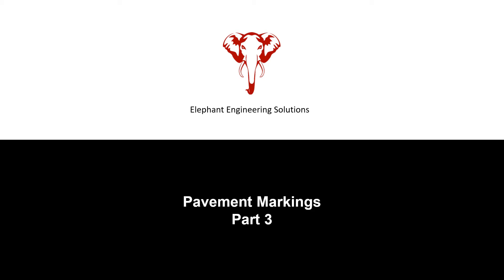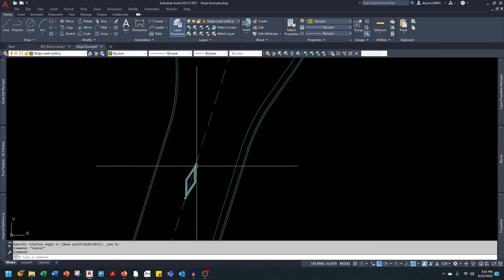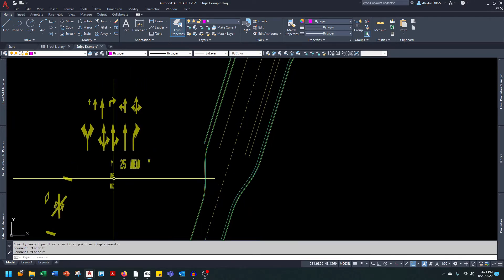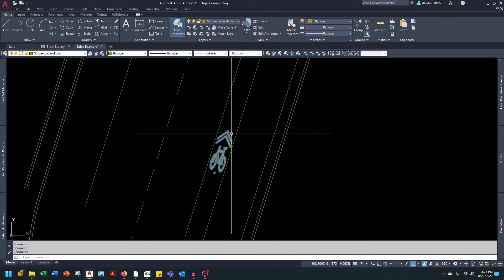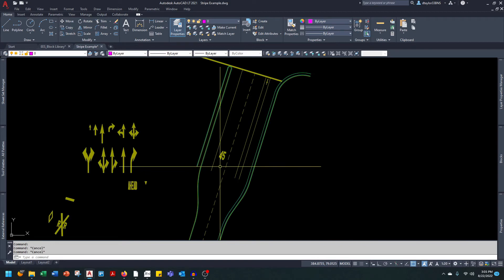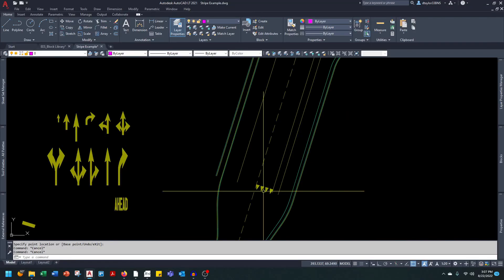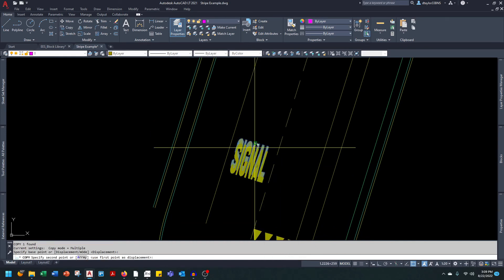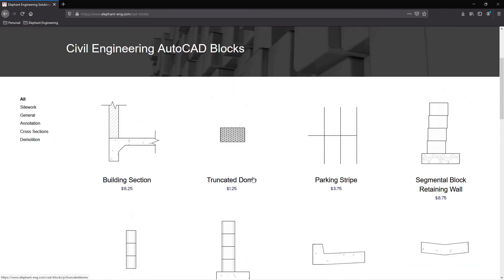Pavement Markings Pt. 3 - AutoCAD Dynamic Blocks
I showcase the EES pavement marking AutoCAD blocks. These block allow you to add  pavement markings quickly to your road, striping, and traffic control plans.